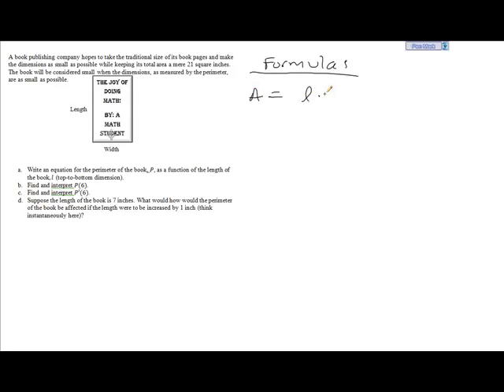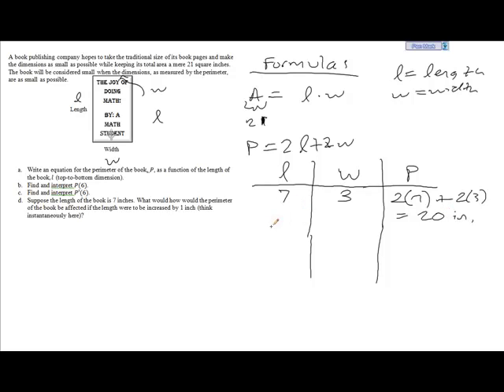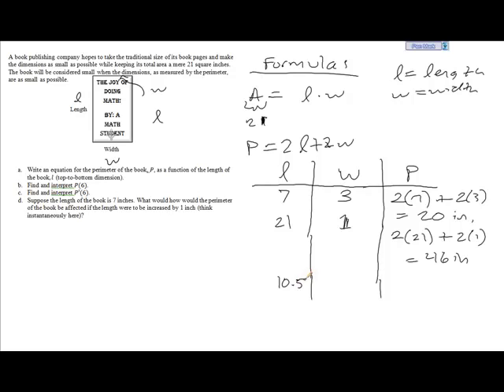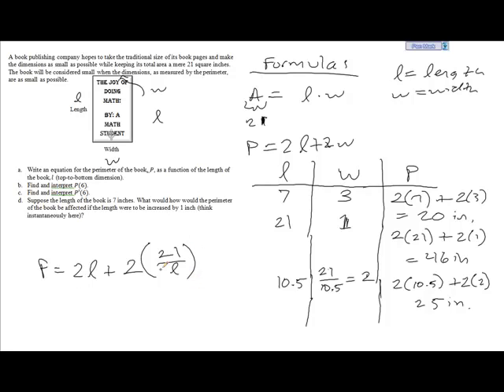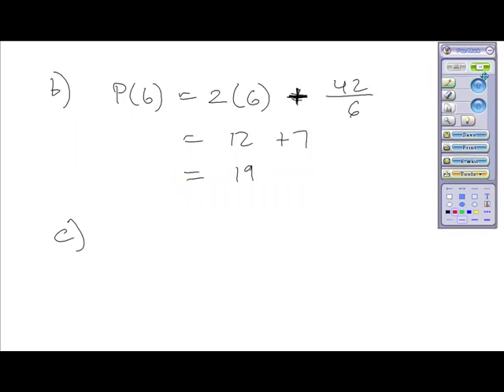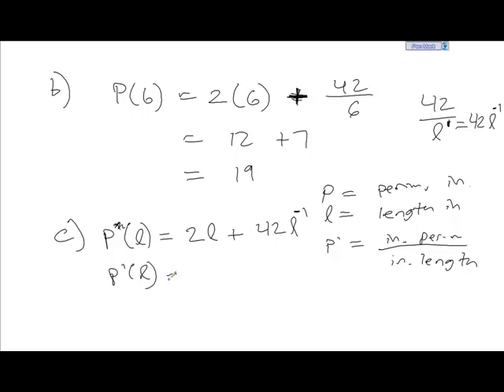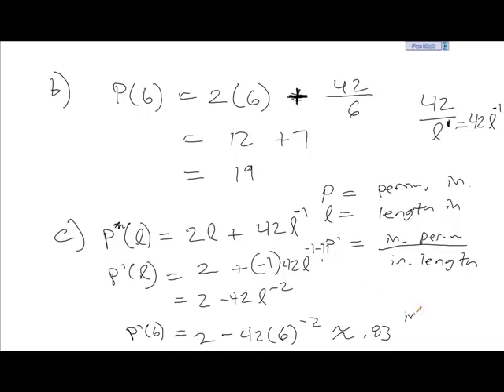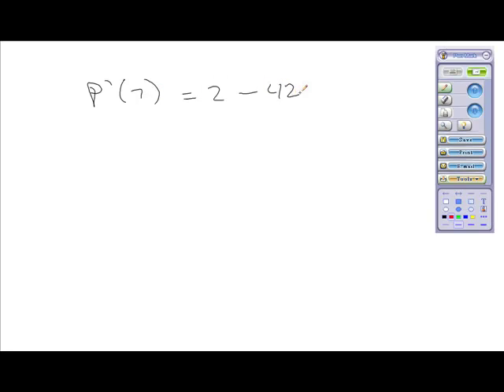2 2 P4 MAT213